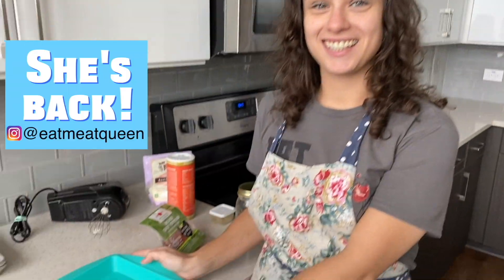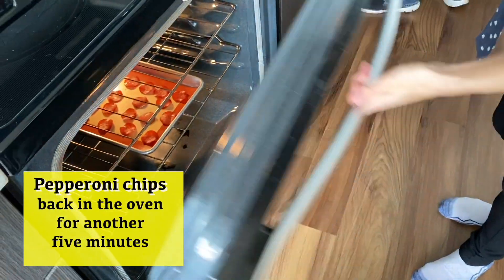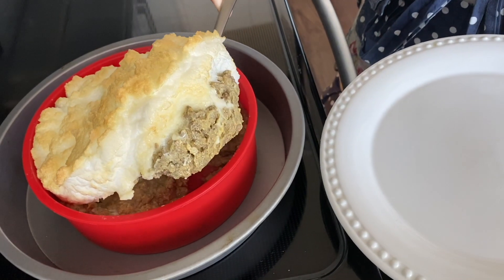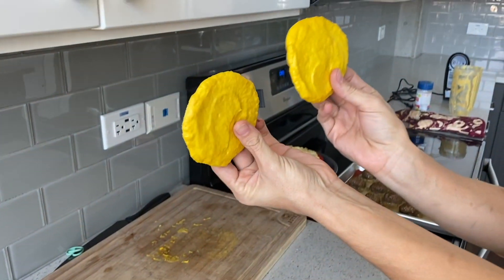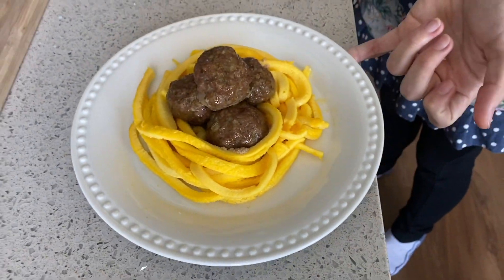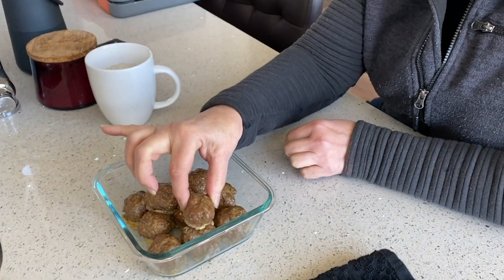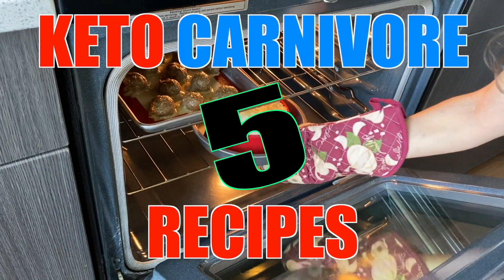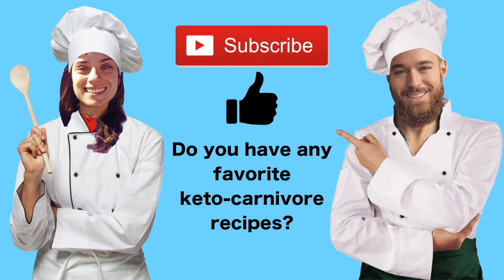5 Keto Carnivore Diet Friendly Recipes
1.Shepard's pie  2.pepperoni chips  3.chicken buns 4.egg noodles 5.italian herb meatballs
Yecca's back! The EatMeatQueen is here to help us film and whip up some additionally cool recipes. In this episode we go back to the kitchen and shoot some really excited, delicious, nutritious new recipes.

Check out the below to get more involved in my content, we are releasing a book very soon that will walk you through the entire process A to Z and make sure you have everything you need to know with a detailed program.

On Instagram you can find us at:
@eatmeatqueen - Yecca posts regularly and stories
@karnivorekurt - Kurt posts regularly and shares stories

Wanna Catch All The Content? Sign Up For The Newsletter